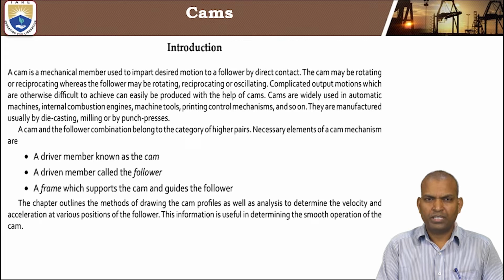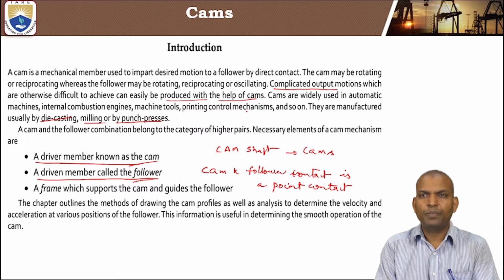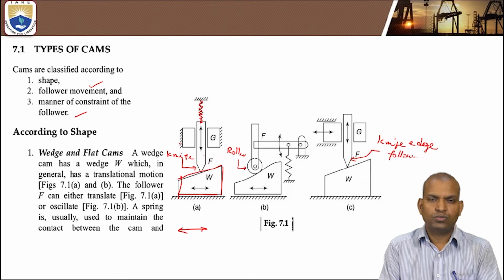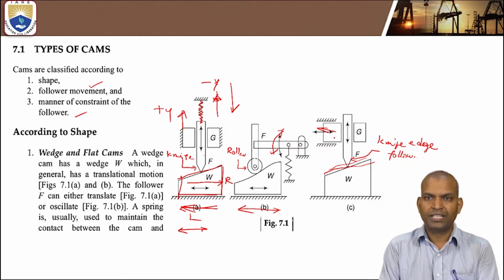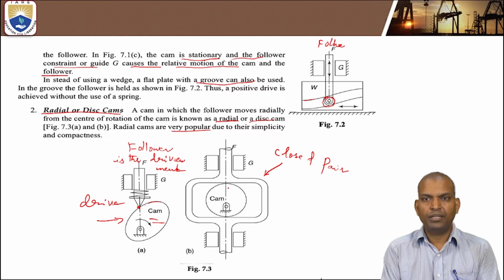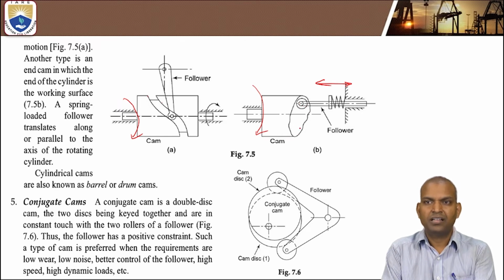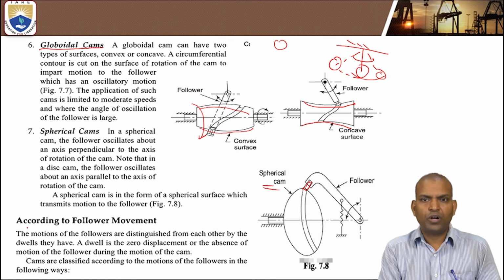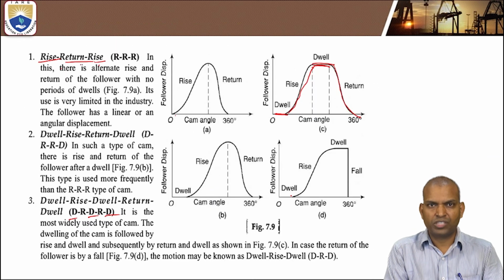Introduction to CAM by Dr. K Viswanath Allamraju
Introduction to CAM by Dr. K Viswanath Allamraju | IARE

Telangana, India.